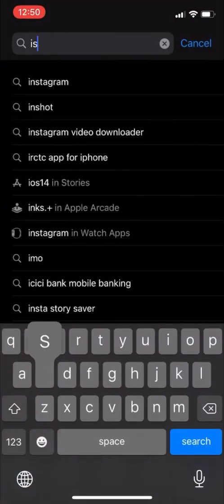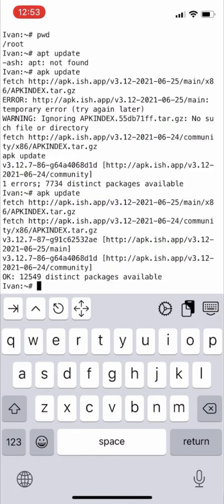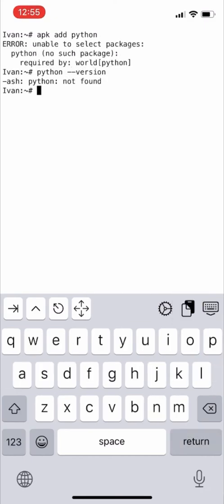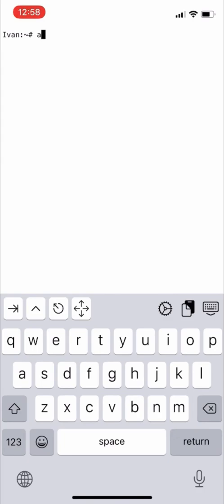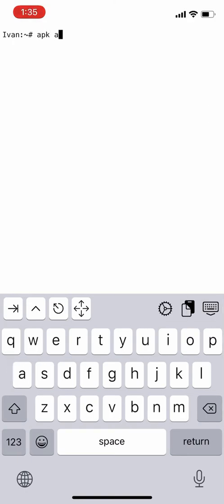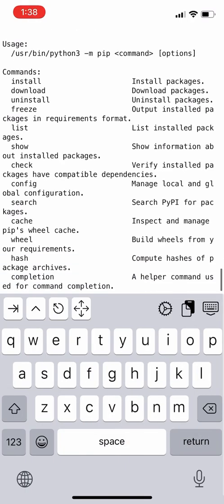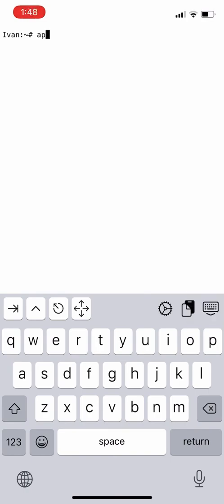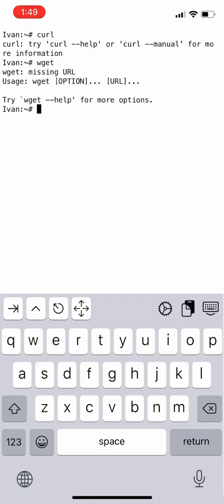How to get a Linux Shell on iPhone | Run Linux Terminal Commands on iPhone | iSH Shell Alpine Linux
In this educational video you will see how you can run Linux commands on iPhone | You can do Ethical Hacking using your iPhone | This is a Termux (Android App) Alike App for iOS called iSH Shell. It runs Alpine Linux command line interface on iPhone 📱

Musician: @iksonmusic